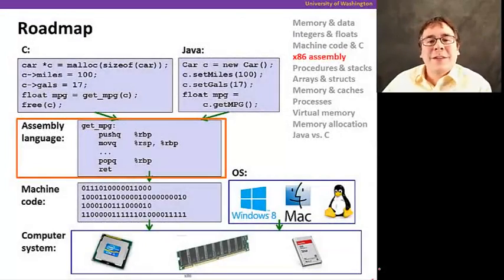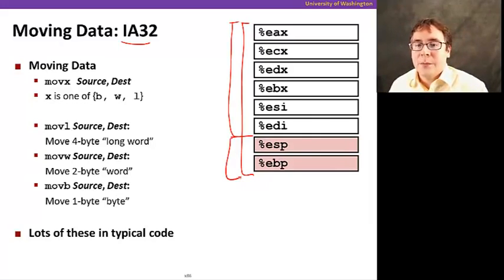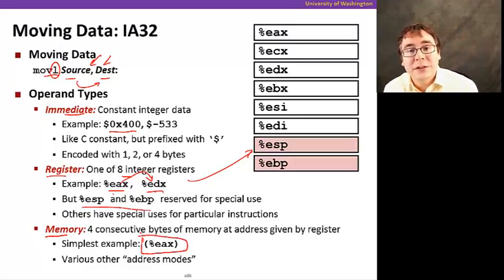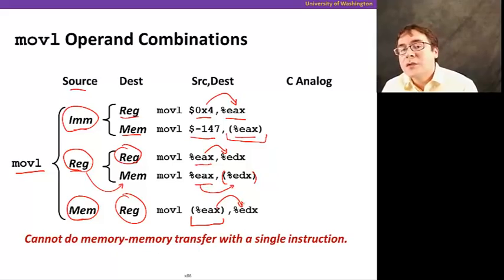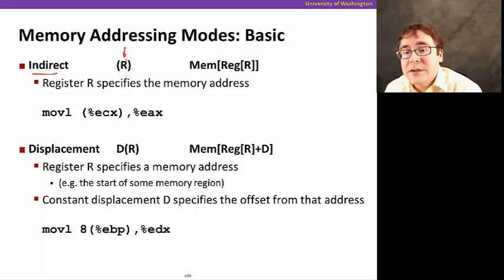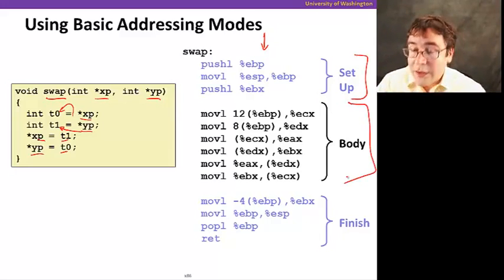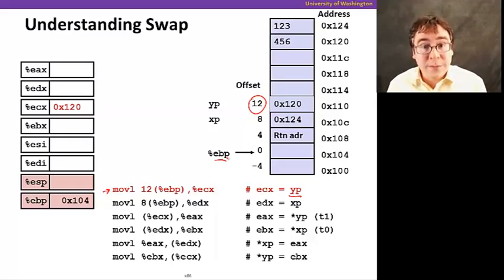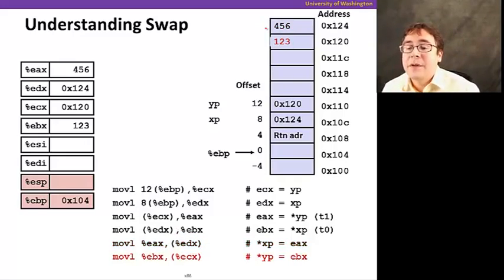Moving Data (22)